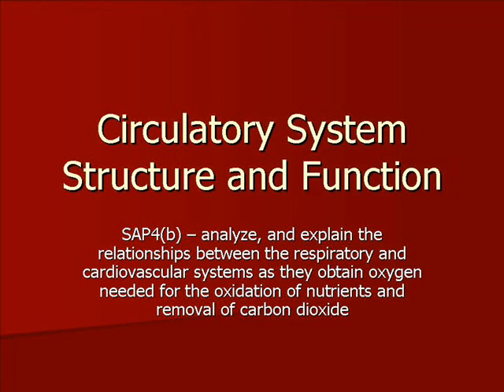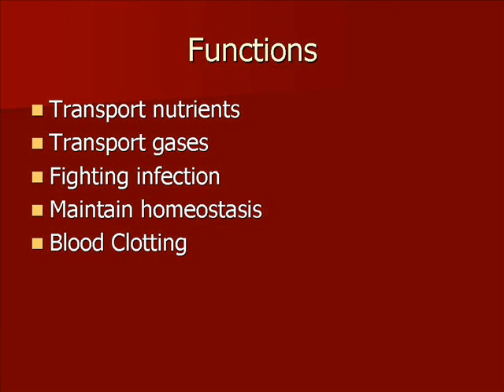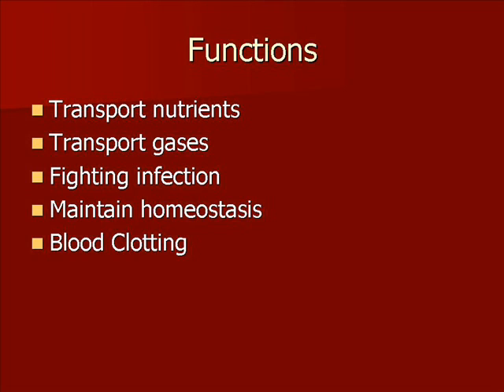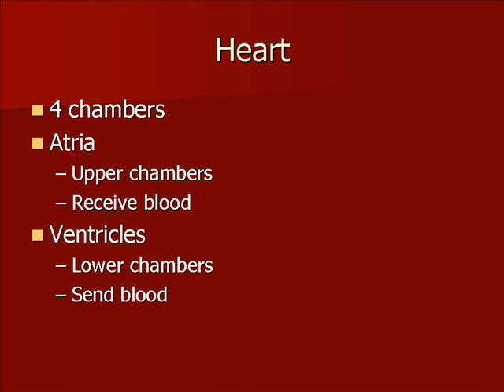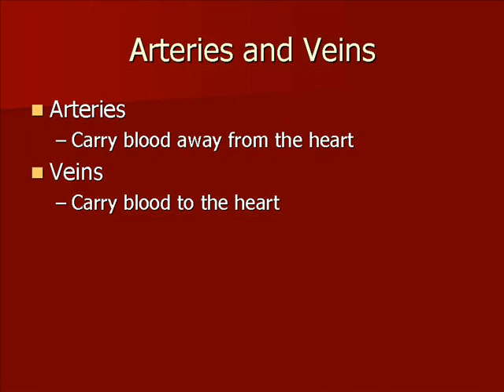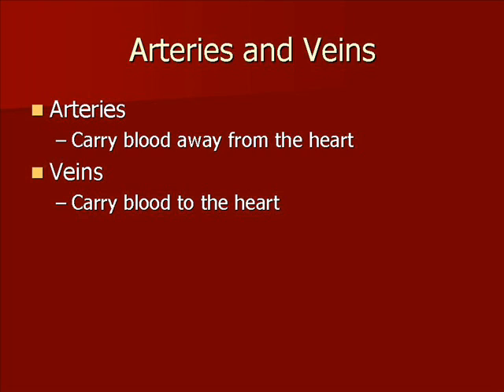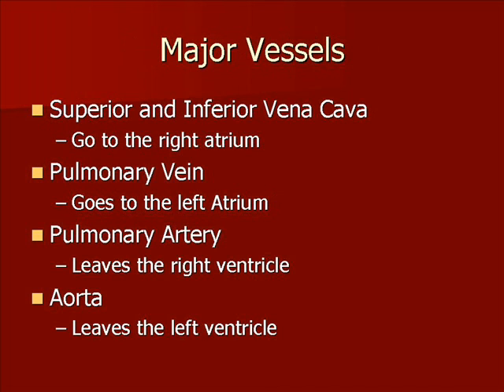Circulatory System S and F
This video is a brief overview of the parts of the circulatory system and the main functions of the system.